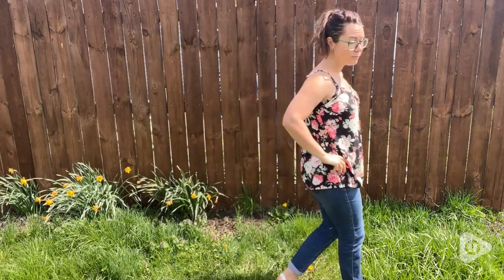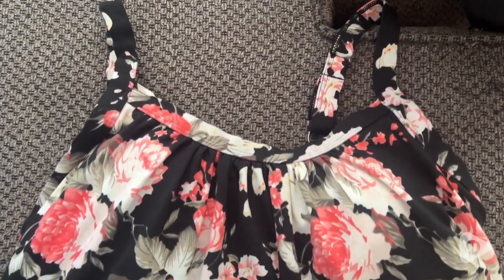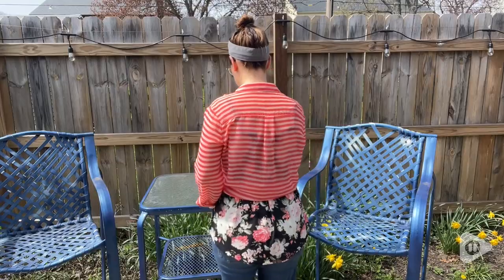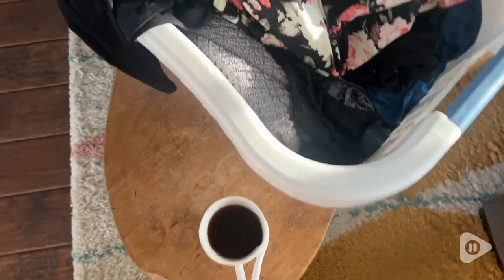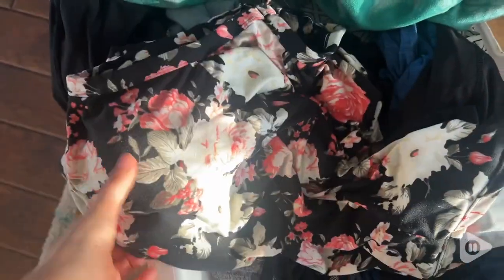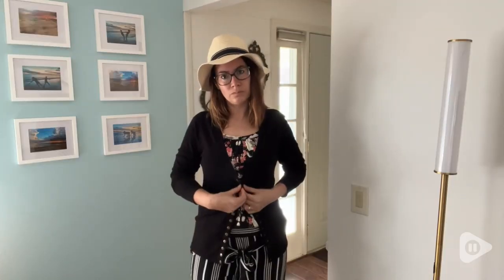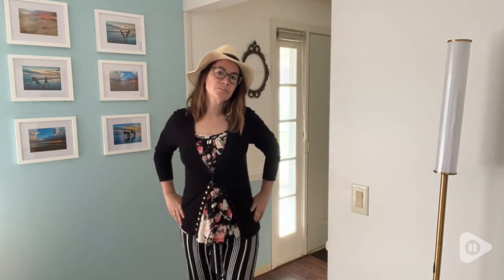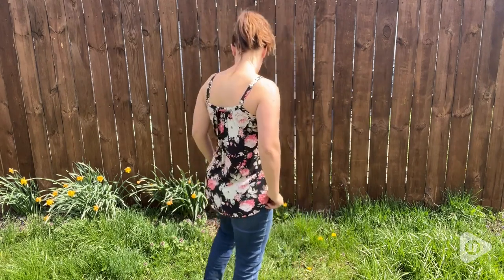V FOR CITY Camisole Tops | Our Point Of View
V FOR CITY Camisole Tops

FEATURES: Womens fashion clothes sleeveless tank tops with built in bras, front and back pleated, Scoop neckline, adjustable spaghetti strap shirts, loose fit strappy tank top. Casual and trendy style can be switched at will
POLYESTER FABRIC: Soft and high elastic polyester is lightweight and non-see through, keeping you cool and comfortable all day
BUILT-IN PADDED BRA: Removable bra pads are thick enough to hide the nipples, and inserted elastic underbust band provides slightly support, comfortable to wear. With adjustable spaghetti strap, you can choose your ideal fit and length.
FLOWY DESIGN: Slight front and back pleated design, A-line coverage helps to hide your stomach and drapes perfectly without clinging, the built in bras tank top is great for standard or plus size women, also great for pregnant
OCCASIONS: Versatile sleeveless camisole is great for all seasons, wearing alone as a sexy cami with shorts, skirts, leggings, jeans, pants or layering under cardigans, jackets, shirts, perfect for going out, dating, club, party, beach, vacation or casual daily wear